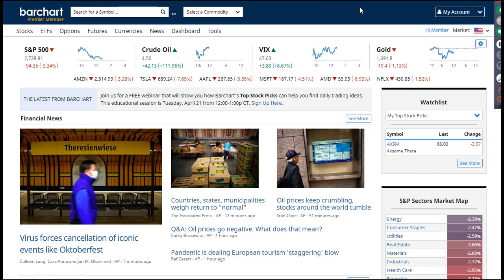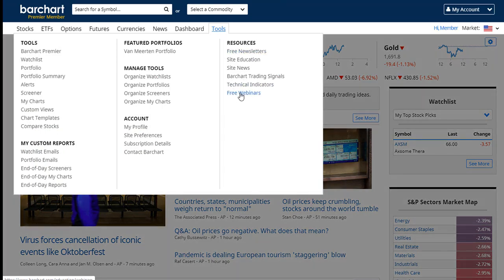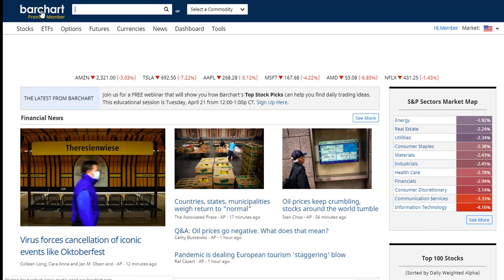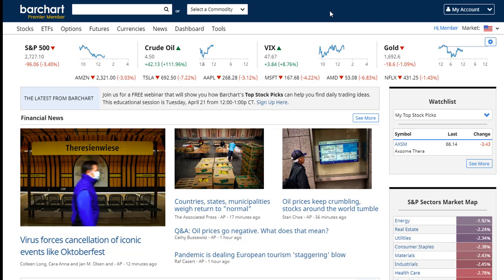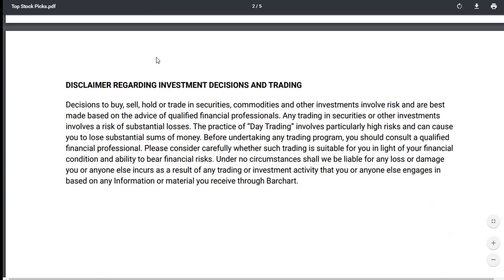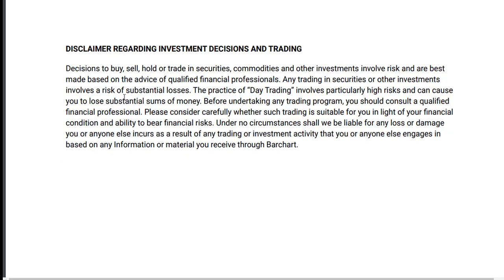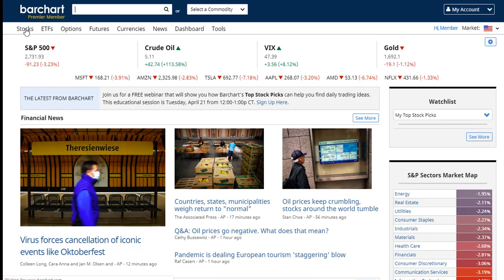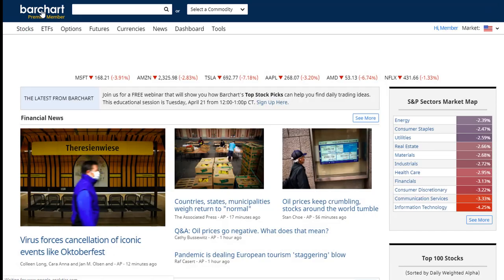Find Daily Trading Ideas With Top Stock Picks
If you're like most investors, you're probably looking for hot tips or stock investment ideas that will lead to promising trade opportunities. If so, this webinar will give you valuable information about Barchart's Top Stock Picks, which are daily stock trading ideas that can be a starting point for finding new stocks to watch.